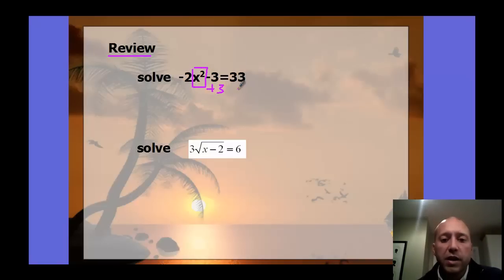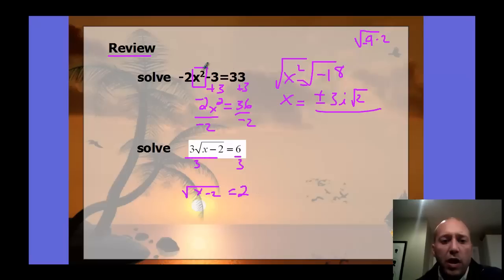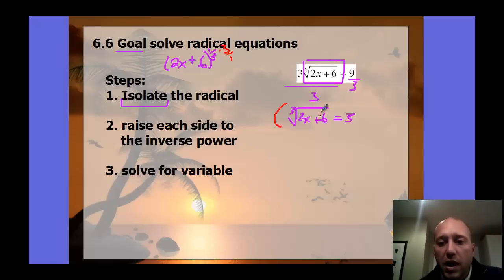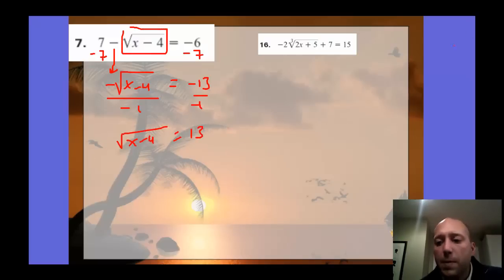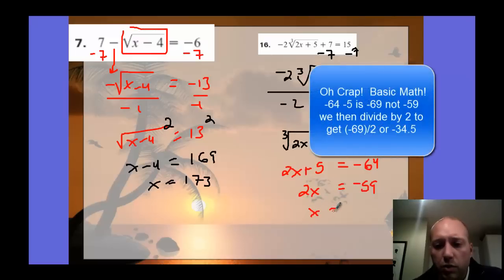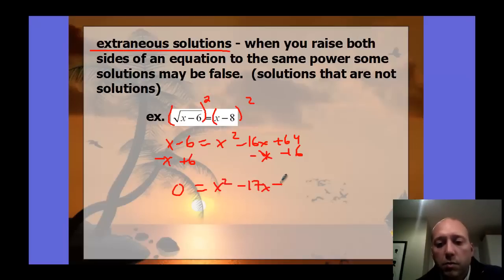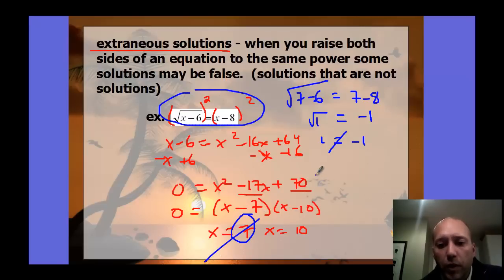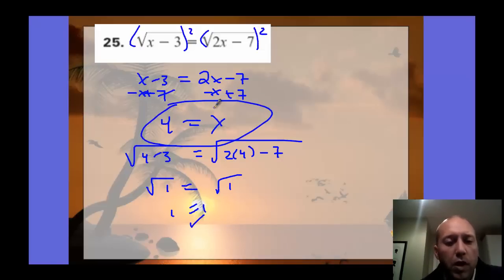honors alg 2 ch. 6 section 6